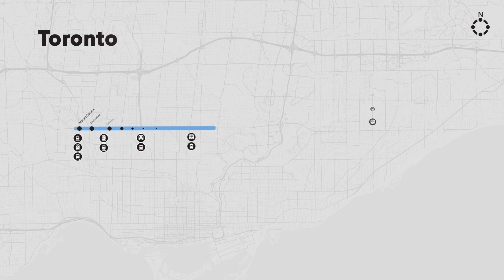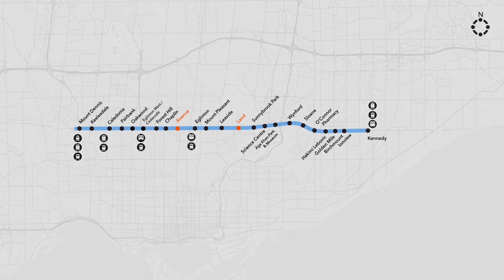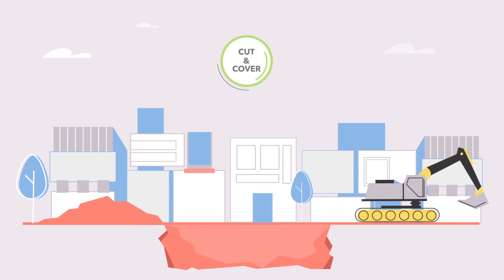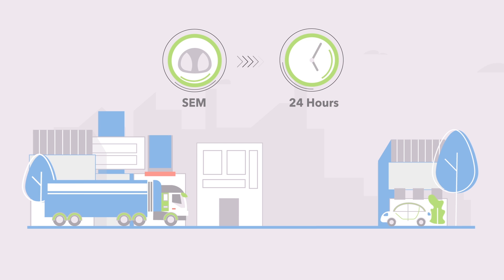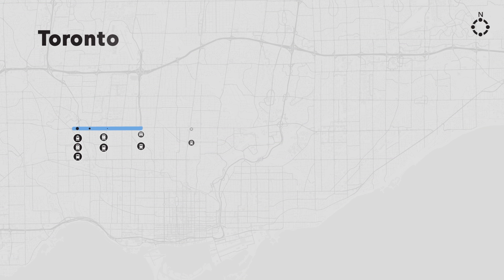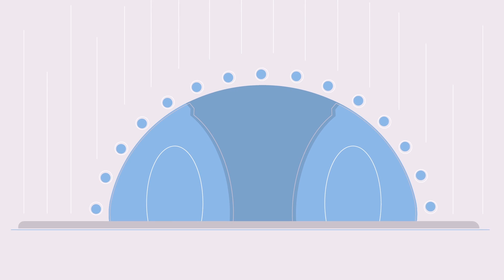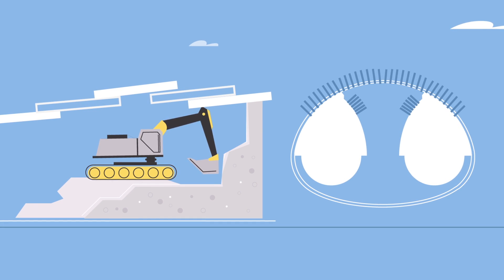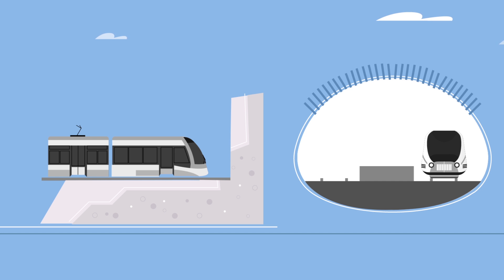A look at Mining for the Crosstown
What is mining? And why are we mining for the Eglinton Crosstown LRT? Check out this video for a look into the mining work being done for one of the largest transit projects in North America.